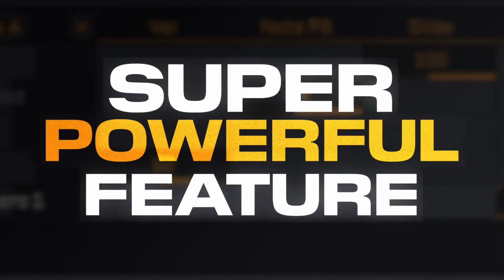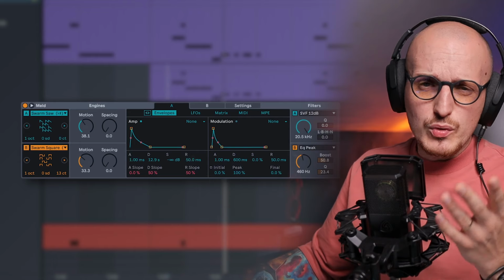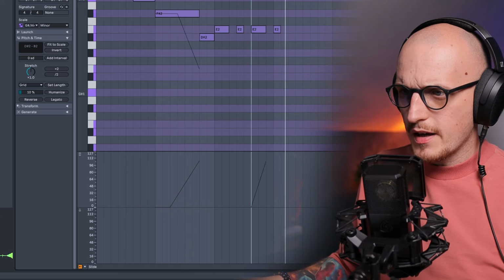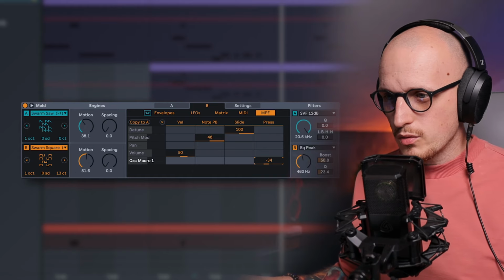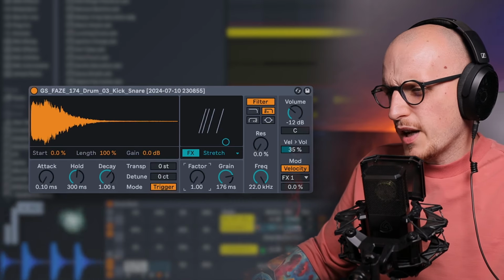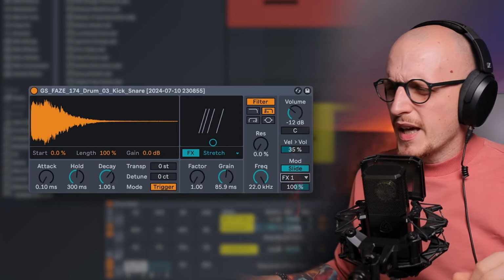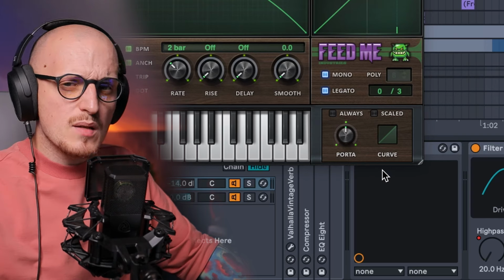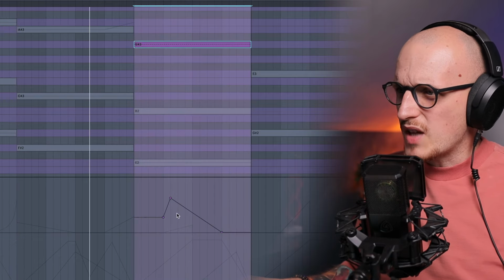Ableton Feature Producers Are MISSING OUT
Not using this specific tab in Ableton Live MIDI clips is a missed opportunity, not only for modulation but also to bring your melodies and synths to life 😎

As always my friends - no gatekeeping here. This video is all about how to use MPE without any expensive gear and playing skills required

0:00 What's up with MPE?
0:55 More than basic glides
3:23 Easy unique drums
5:03 Using MPE in Serum